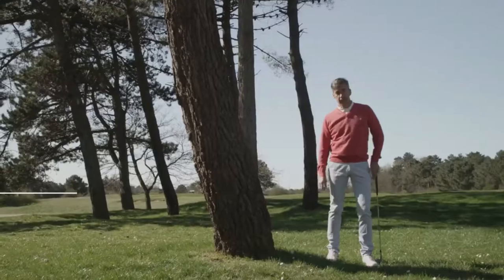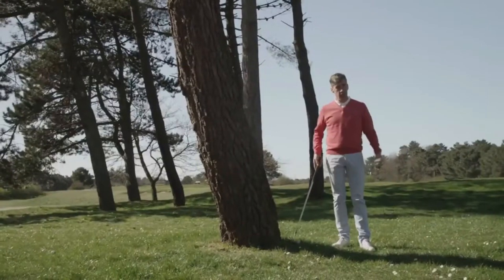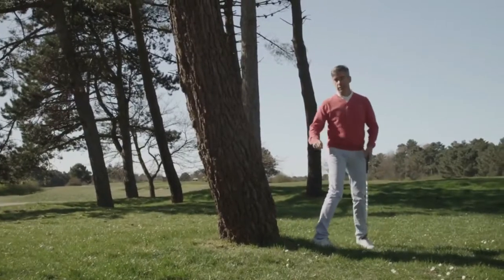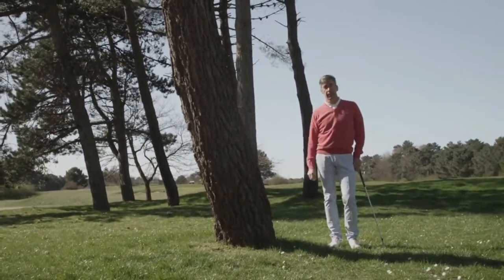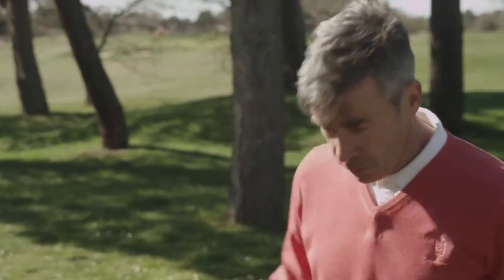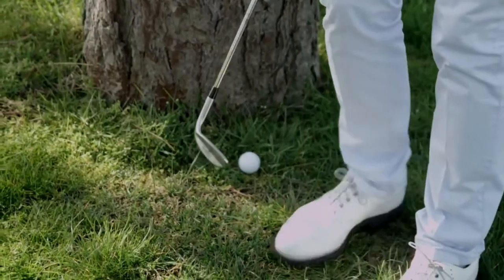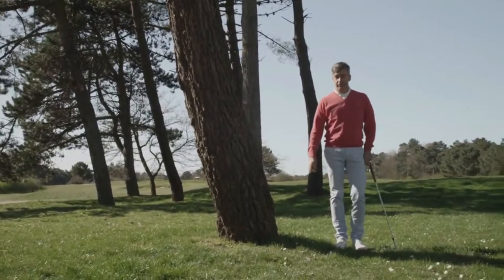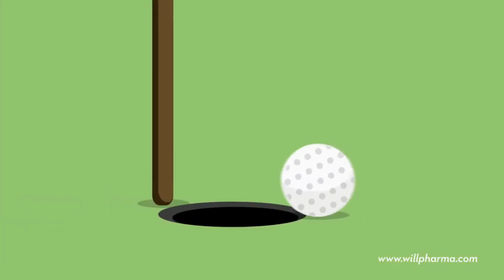3 ways to escape from beside a Tree !